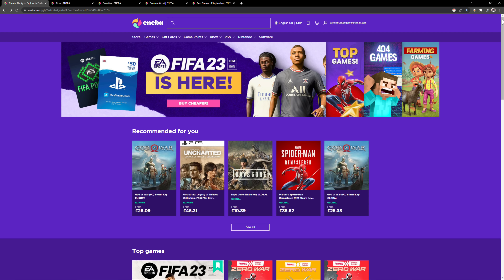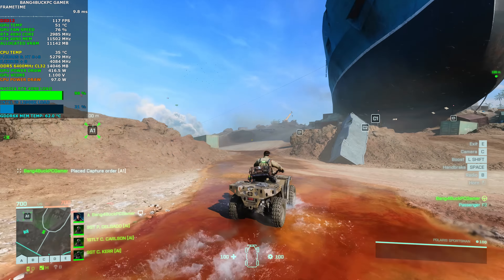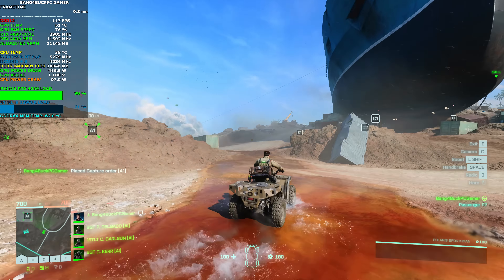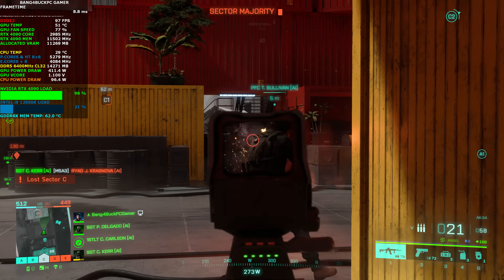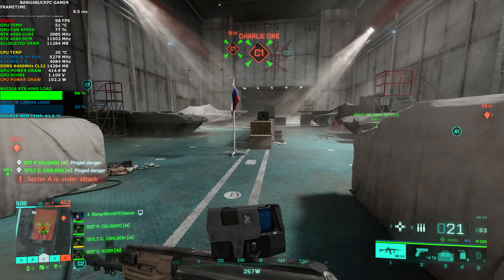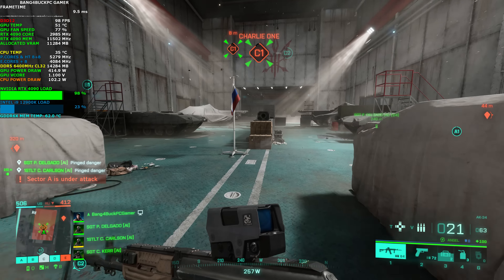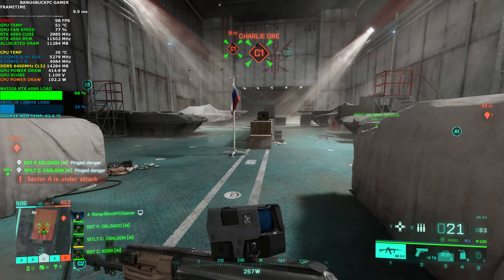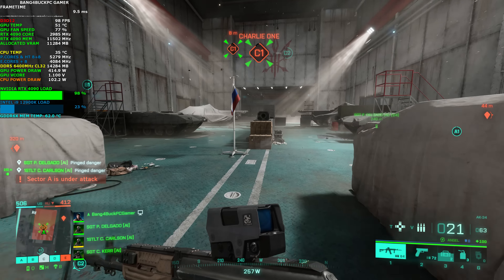Battlefield 2042 Conquest Ultra Settings, Ray Tracing 4K | RTX 4090 | i9 12900K 5.3GHz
Check out how the RTX 4090 handles Battlefield 2042 at maximum Settings with ray tracing in 4K.

Custom Waterloop
EK-WB Velocity 2 RGB Alder Lake Water block
Mo-Ra 3 420 LT External Radiator
8 x Bitfenix Spectre Pro Led Red 230 230mm fans Push Pull
MSI MEG Z690 Unify Motherboard
G.Skill Trident Z5 RGB 6400Mhz DDR5 32GB 16x2 CL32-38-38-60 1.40v

16GB DDR4 3200Mhz Patriot Viper Gaming